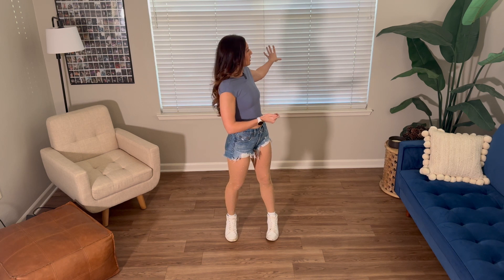Learn "That Honky Tonk Highway" in 2 Minutes [Luke Combs] Line Dance Tutorial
Dance: That Honky Tonk Highway

Song: Honky Tonk Highway

Artist: Luke Combs

Choreographer: Maggie Shipley

Counts: 32

Walls: 4

Restarts: 0

The dances I’m teaching are based on the choreography and at times is a variation, to be more reflective of what we see out at the dance halls.

If you want to find your nearest dance hall (or a new place when you travel), check out this list I update monthly

Outfit Details

Products used to film this video